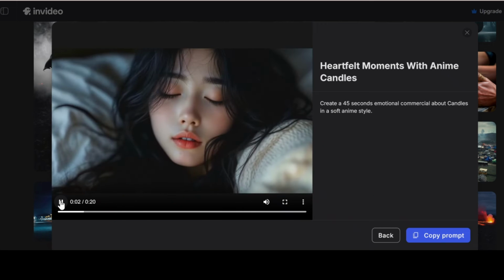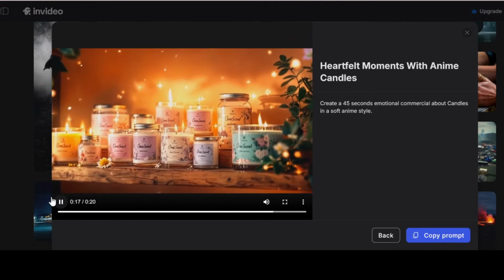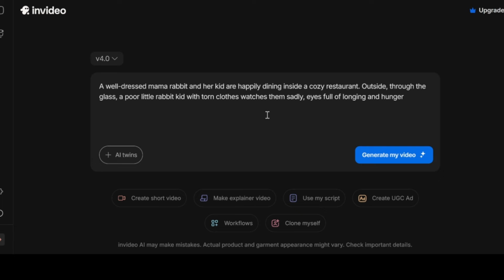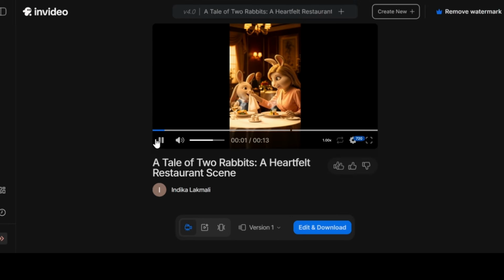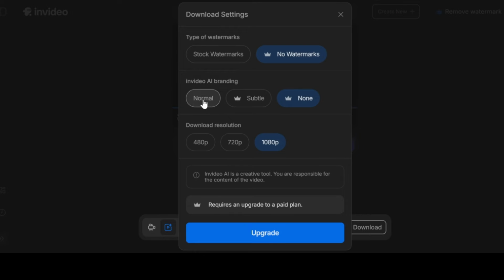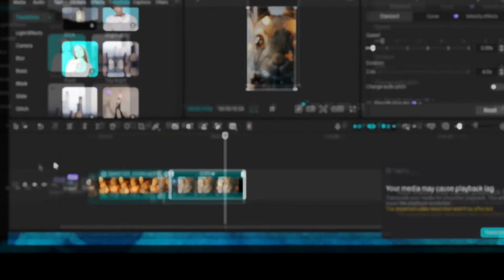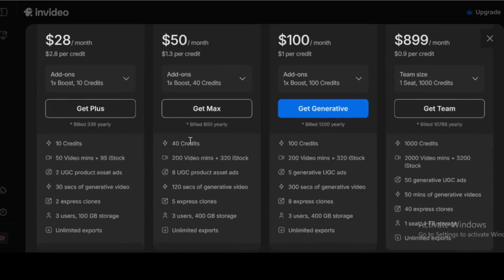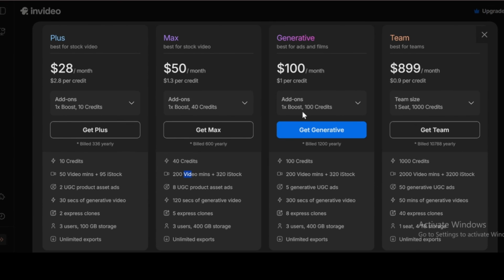How to Make Stunning Shorts with InVideo AI (No Skills Needed!)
In this video, I’ll show you how to create amazing short videos using InVideo AI — step by step, even if you're a complete beginner. From planning your idea with ChatGPT to generating and editing your video using free tools like CapCut, it’s all super simple and fast.

Whether you're testing the free version or exploring paid plans, InVideo AI gives you a powerful platform to bring your creative ideas to life — with zero editing experience required.

👉 Watch till the end to see how I fine-tuned the result and made it YouTube-ready!